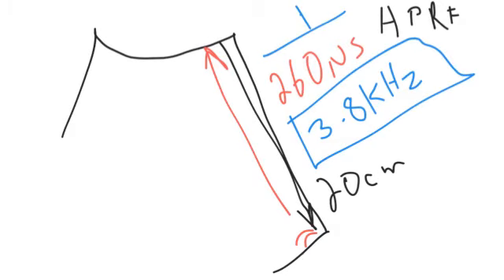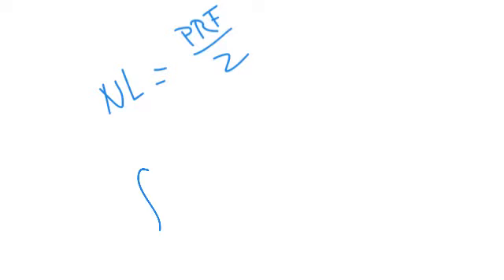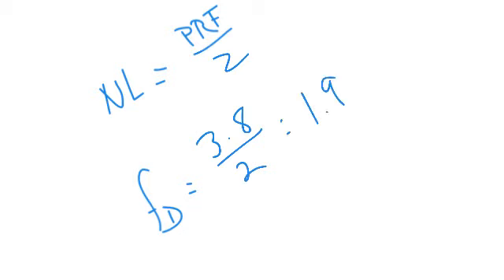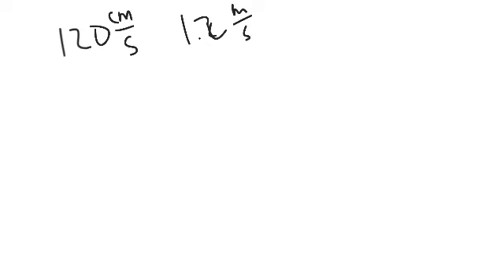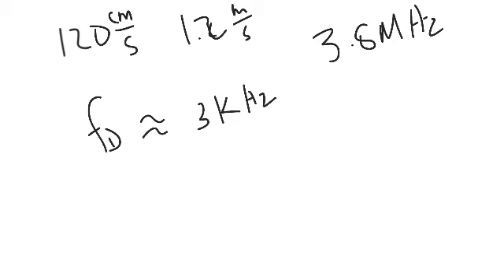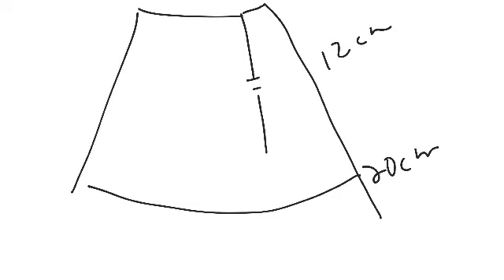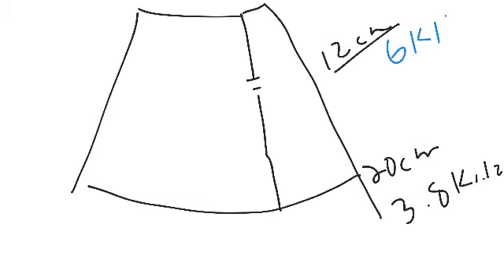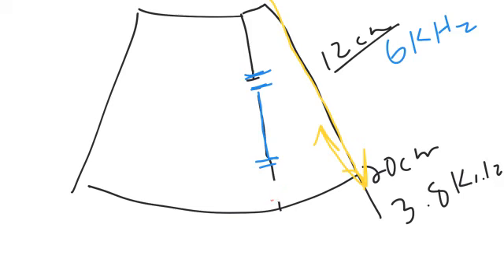HPRF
A quick explanation of HPRF Doppler